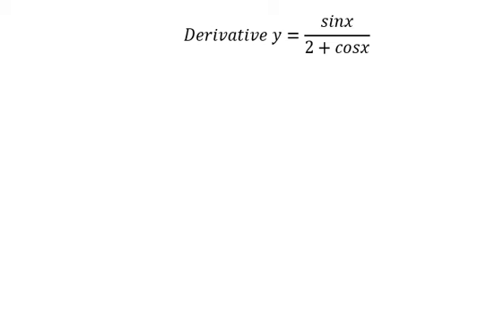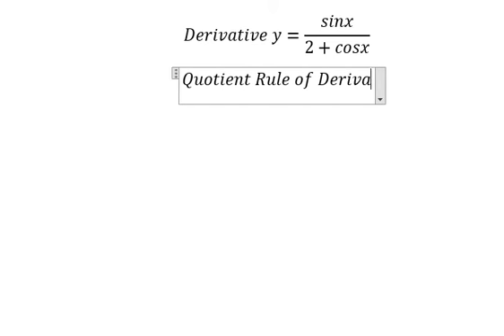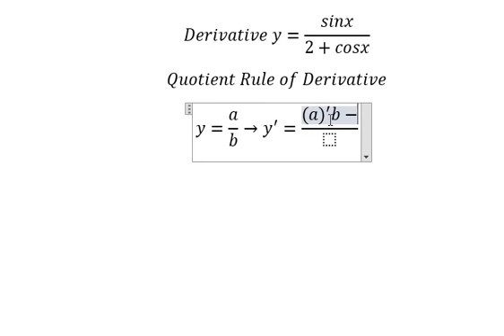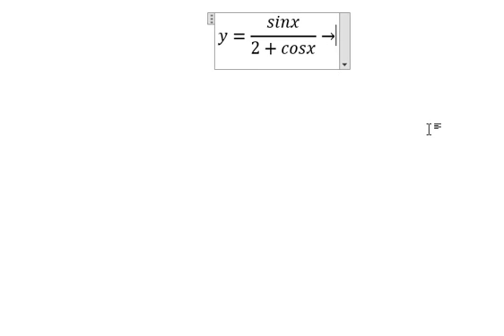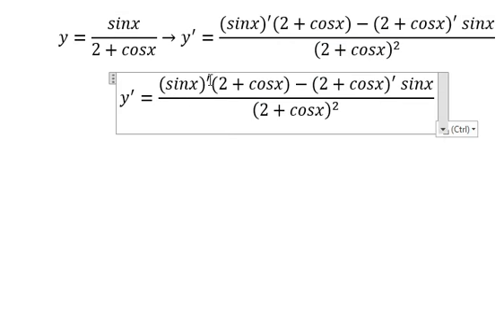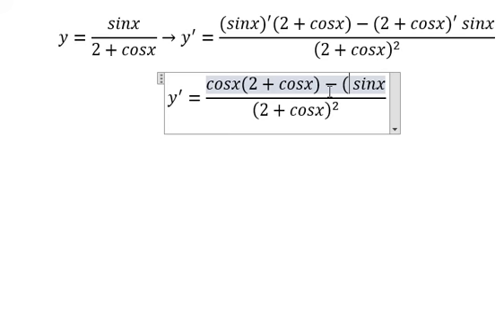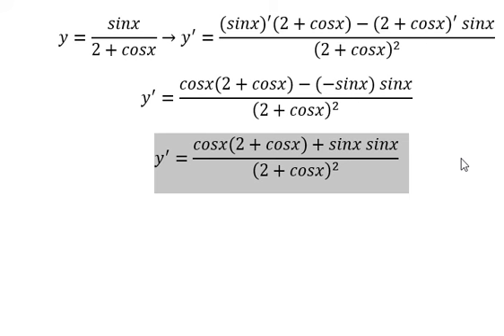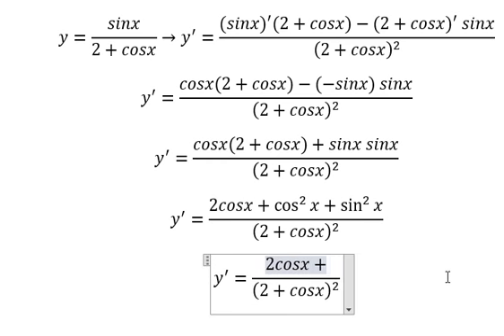Calculus Help: Derivative y=sinx/(2+cosx) - Techniques - Solved!!! - Quotient Rule of Derivative